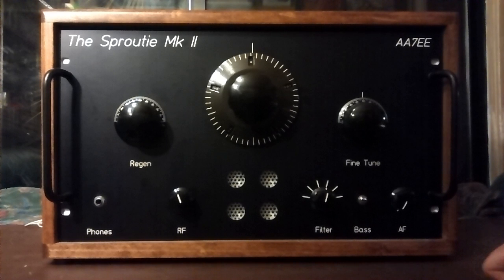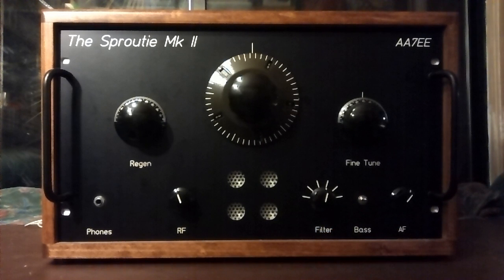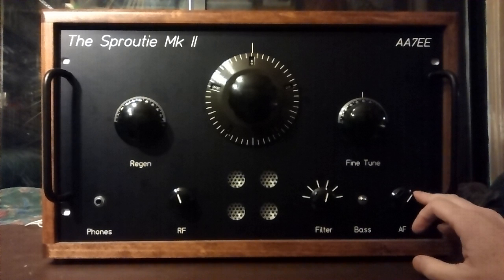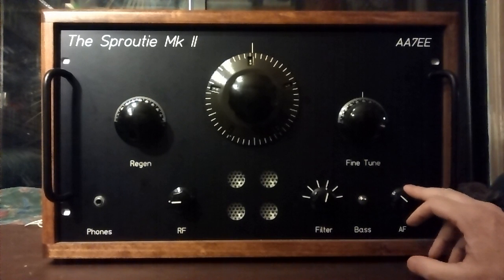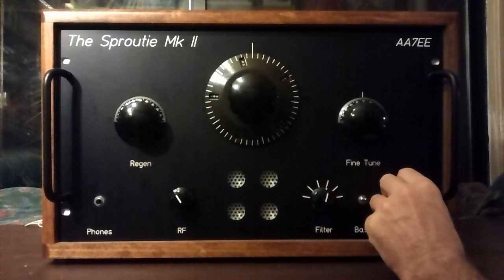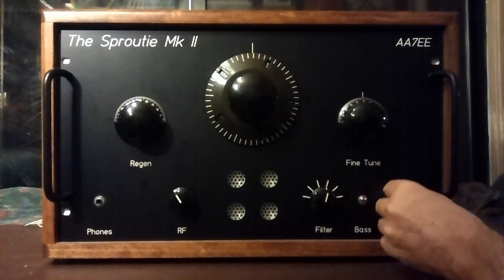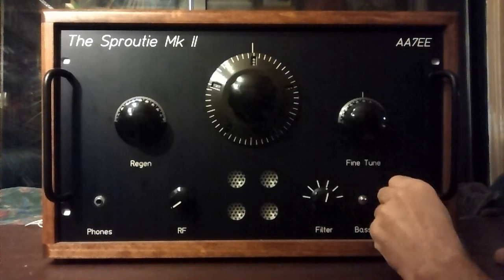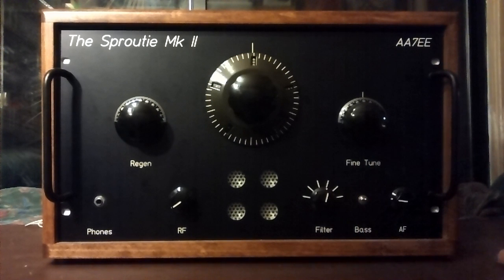The Sproutie MK II on 49M, 41M and 40M (though mainly on 49M)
The Sproutie MK II is an HF regenerative receiver based on Nicky's TRF, as featured in issue 70 of SPRAT, the journal of the G-QRP club. I used the front end from that receiver, with a bank of active audio filters, switched from the front panel for different AF bandwidths.